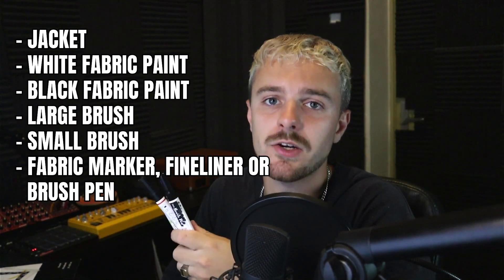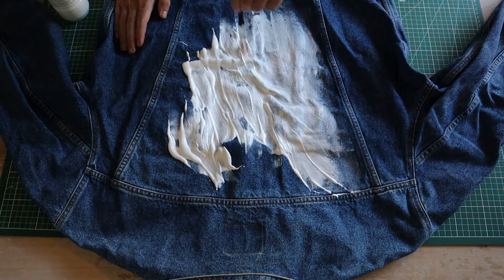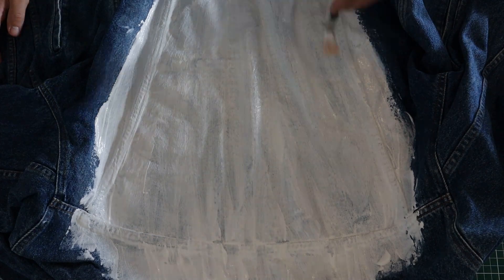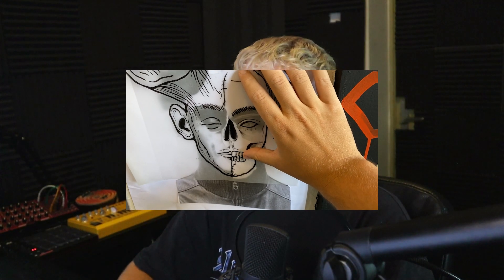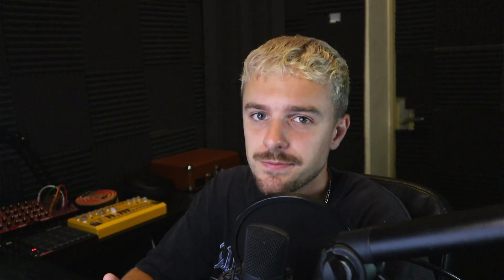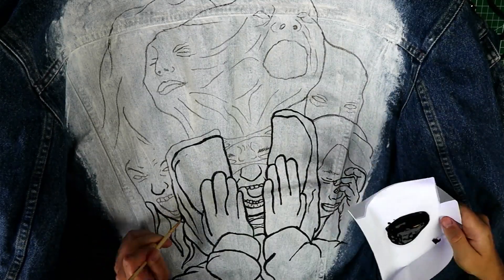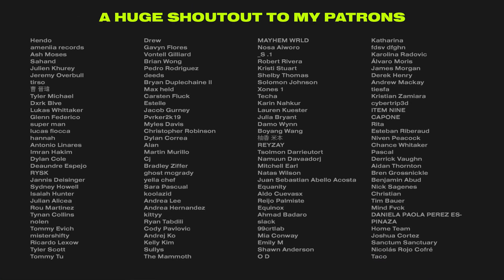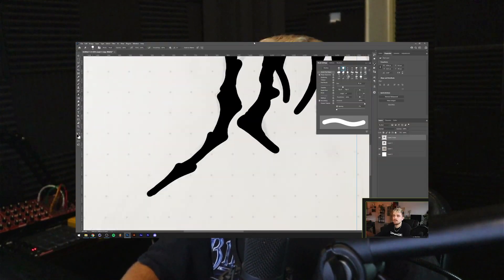How to Custom paint your Denim Jackets!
In this video we're going to take a look at how to paint Denim Jackets, and some easy ways to do it when you're completely new to painting denim or clothing in general.

What you'll need:
- A Denim Jacket (obviously)
- White Fabric Paint
- Black Fabric Paint
- Large Brush
- Small Brush
- Fabric Marker
- Brush Pen (works best compared to fineliners and fabric markers in my opinion)
- Drawing Tablet

Chapters
00:00 Intro
00:31 What you'll need
00:53 What we're going to paint
01:25 Lay down a primer
01:58 Creating the collage
02:14 Tracing the collage
02:38 Sketching the design on your jacket
03:40 Painting the jacket
04:40 Outro